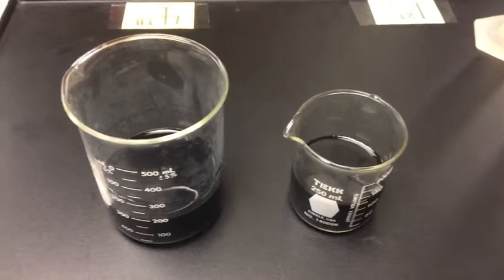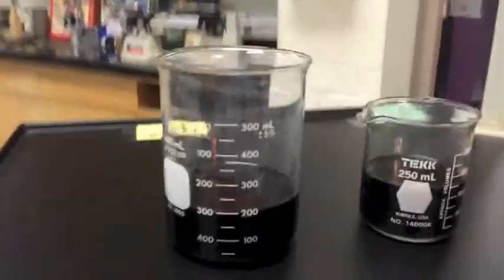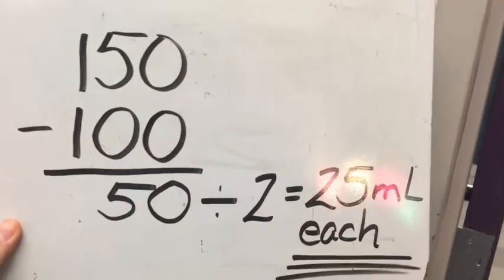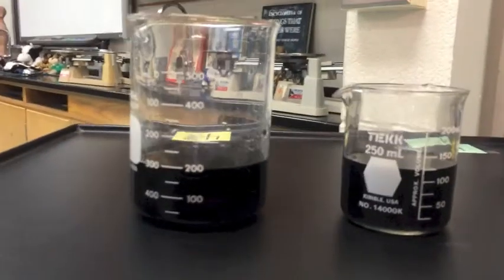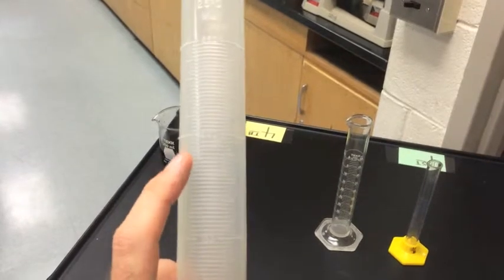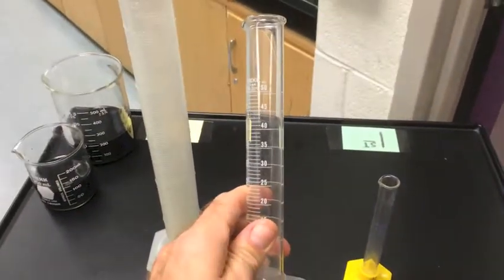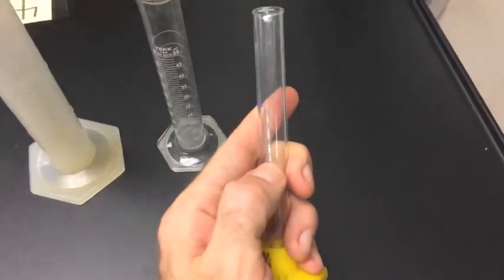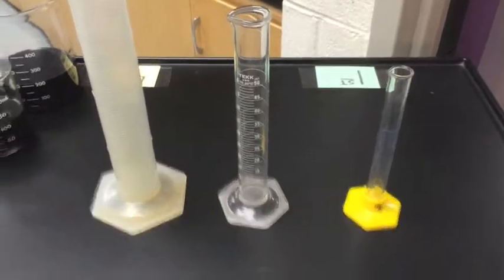oeming measuring volume